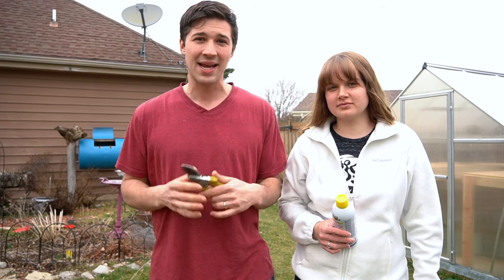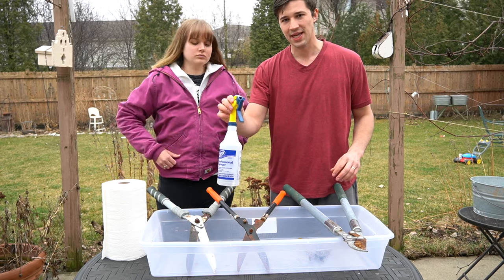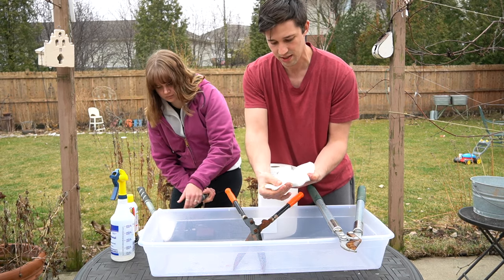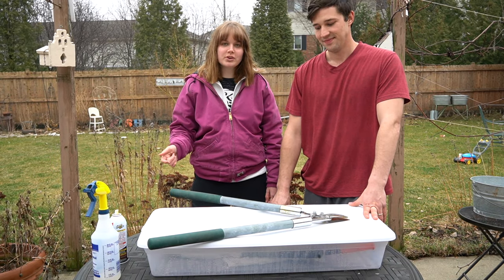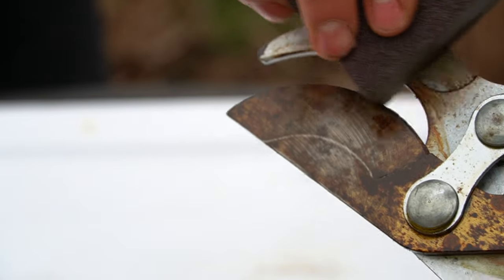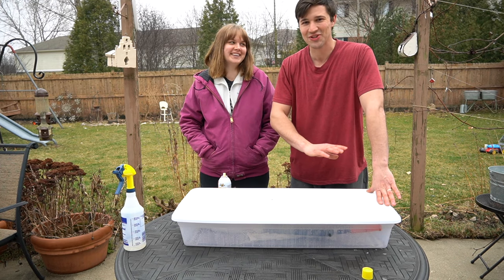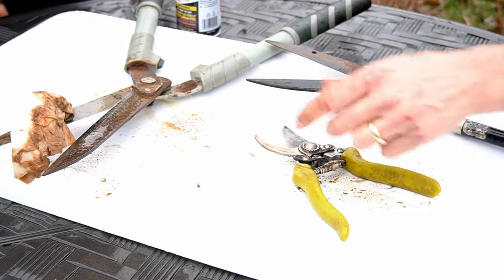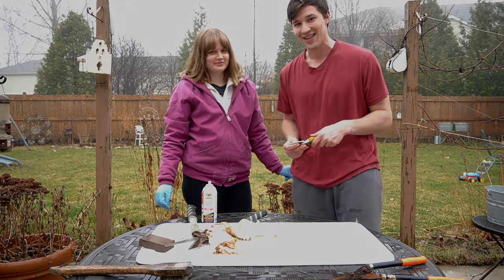Clean Rusty Garden Tools With Only ONE INGREDIENT!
I know we have all neglected our garden tools at one point or another but don't let that rust take over, clean your rusty garden tools easily with only one ingredient commonly found in your home! WHITE DISTILLED VINEGAR!